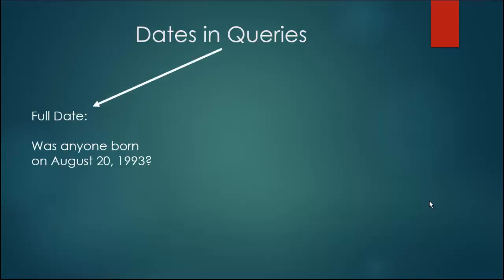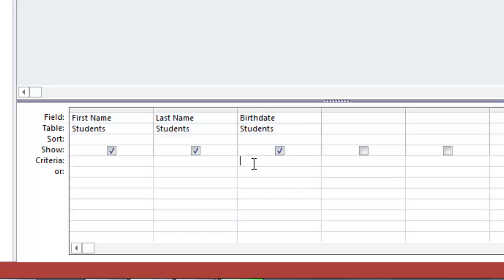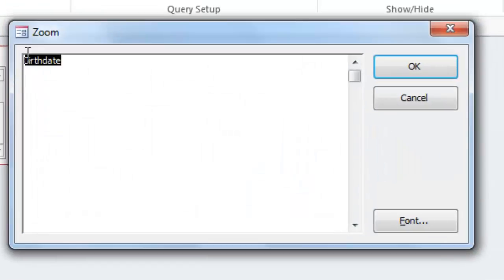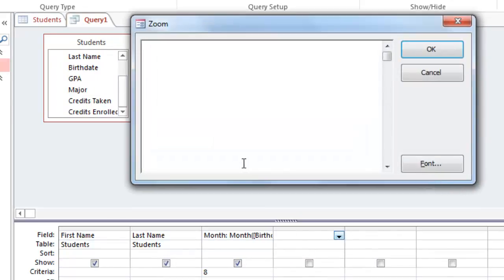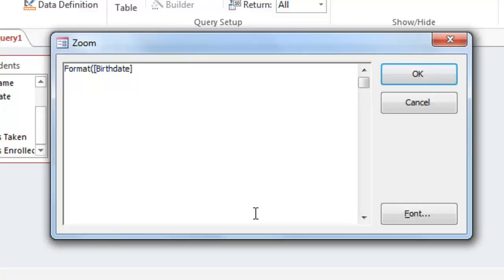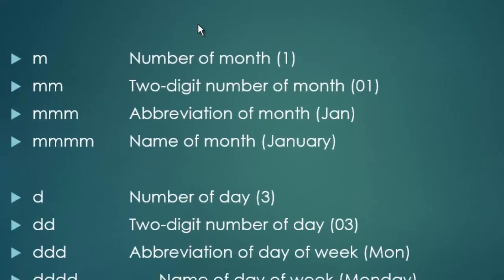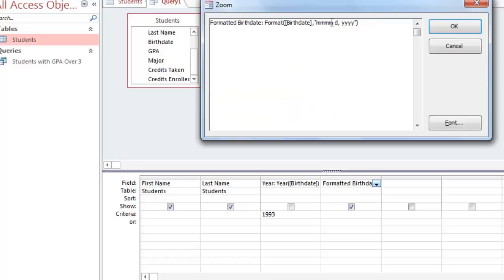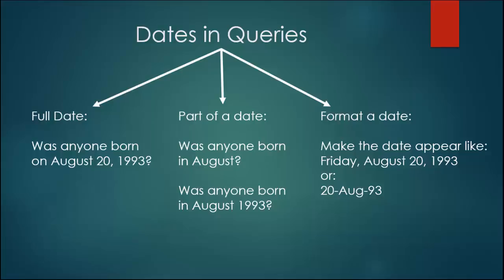06 Dates in Queries